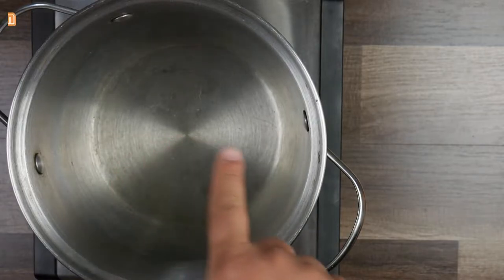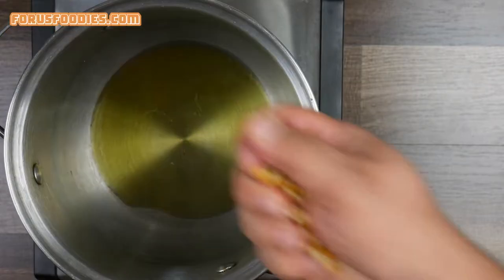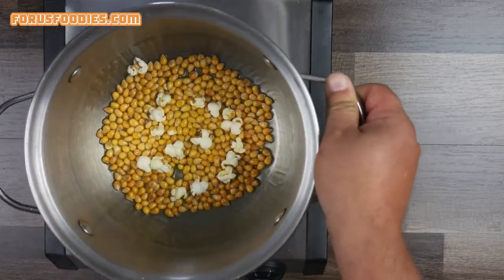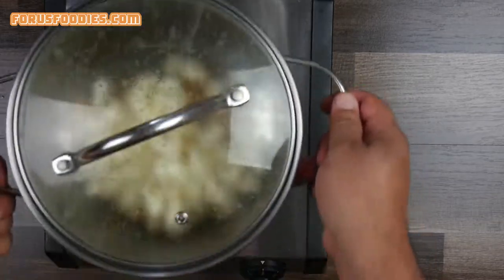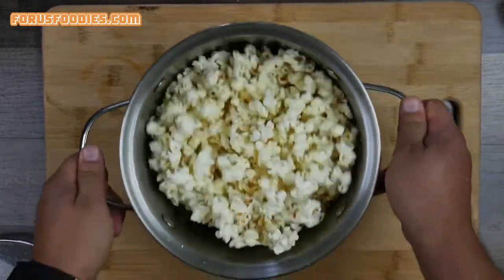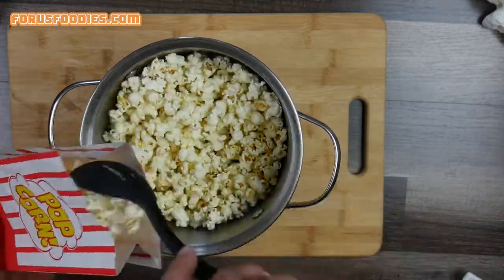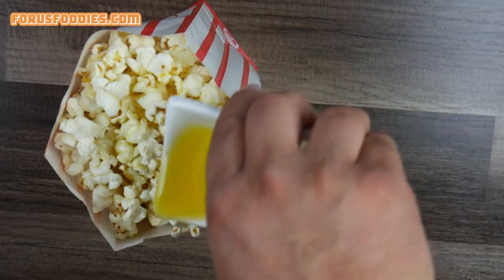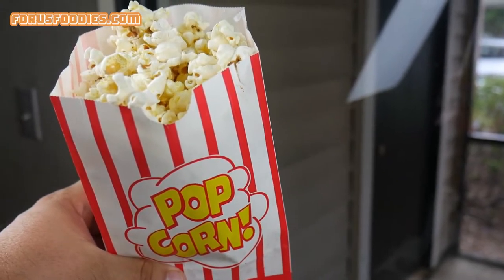Better Than Movie Theater Popcorn - At Home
This Popcorn will melt in your mouth. Made with Real Butter...real butter is A;ways Better. With this recipe, you will look no further for delicious popcorn.